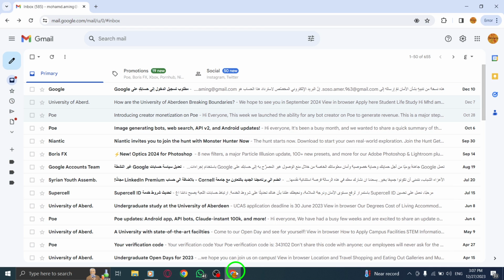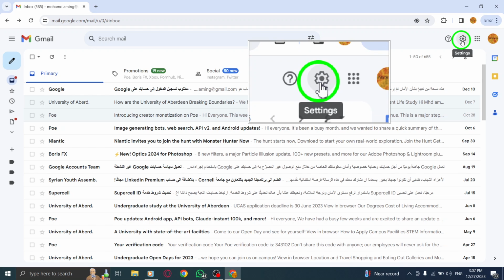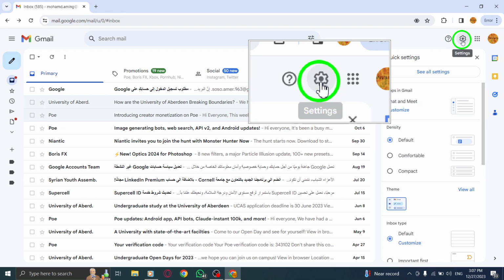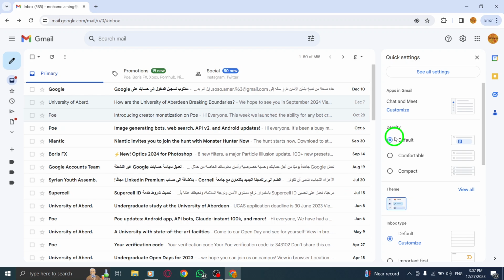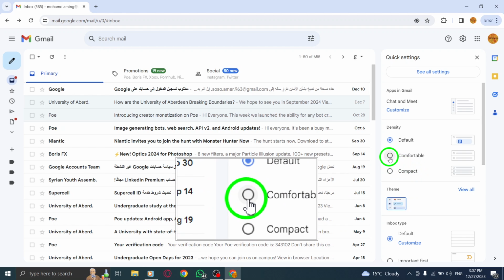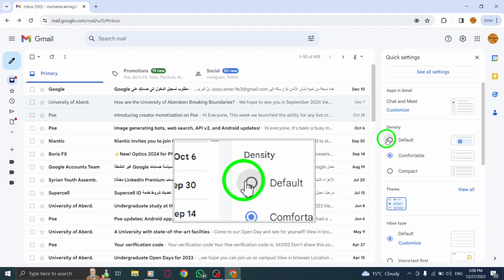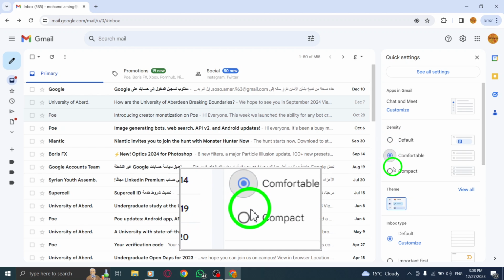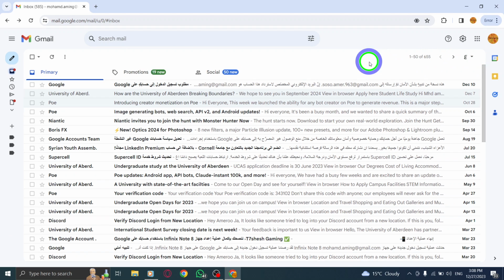How to Change Density Settings in Gmail on PC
Discover how to change density settings in Gmail on your PC with this step-by-step tutorial video. Follow these steps:

1. Open Gmail.
2. On the top right, click Settings.
3. Under Density, choose the mode you want.

Customizing the density settings in Gmail allows you to optimize your email viewing experience based on your preferences. In this tutorial, you will learn how to easily change the density settings in Gmail on your PC.

Watch the video now to learn how to customize the density settings in Gmail and enjoy a personalized email interface on your PC.